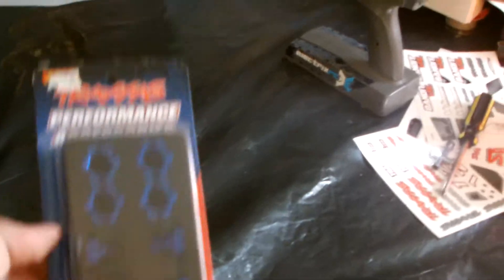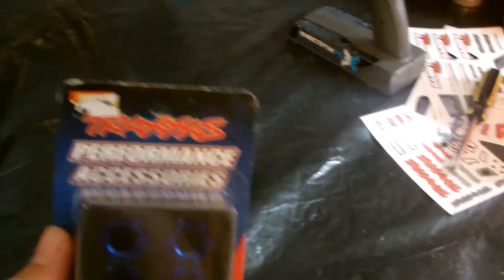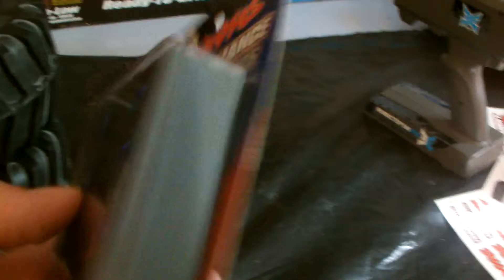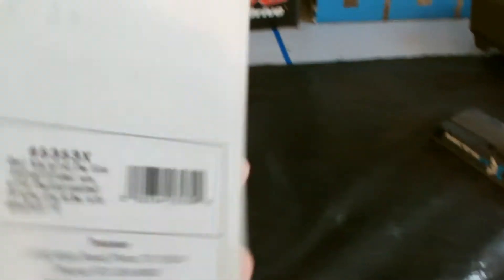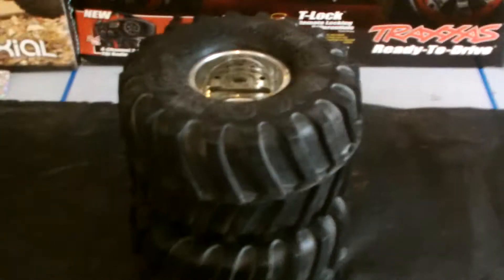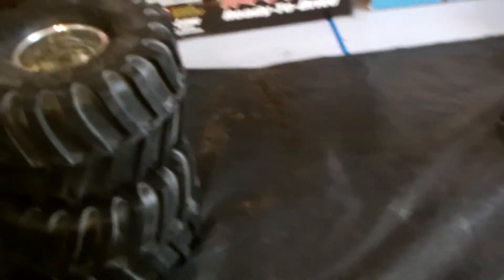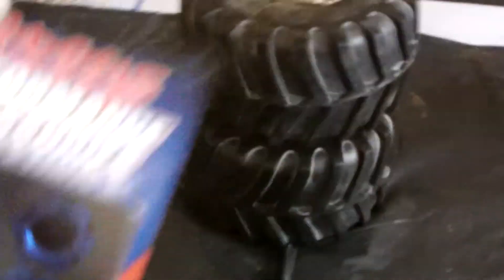unboxing of wheel hubs and nuts [for the jumbo kongs]